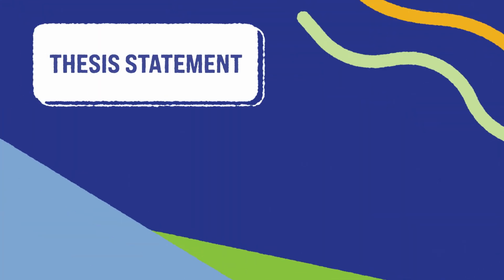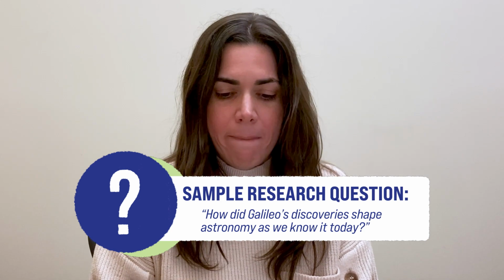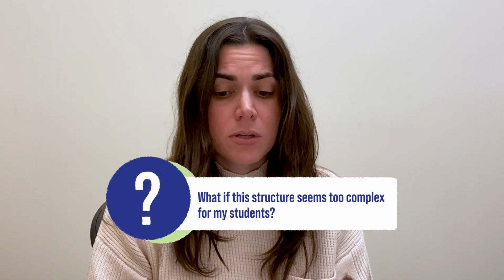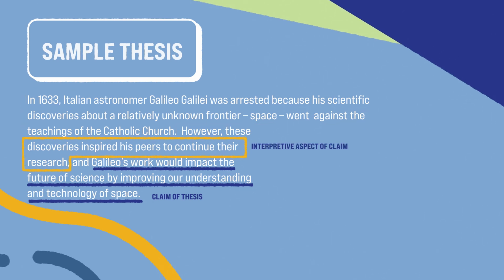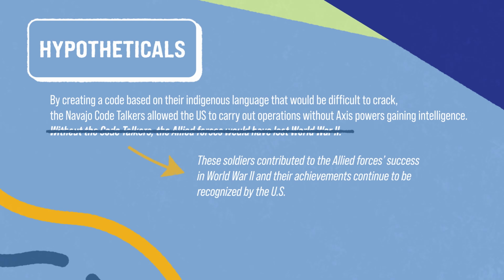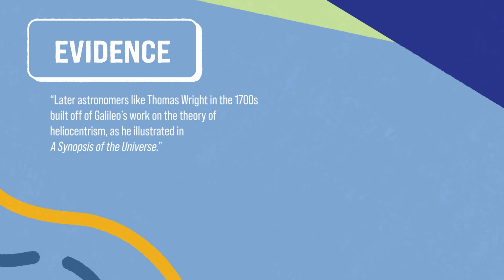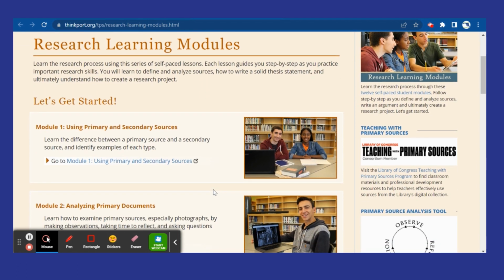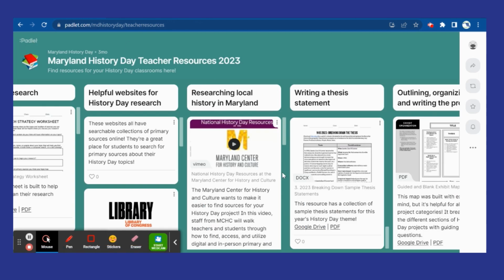Research in Action: Teaching the Thesis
This teacher resources breaks down the importance of the thesis and provides a formula to help ensure your students develop a strong thesis.

"Research In Action" is a four part series to help strengthen students' research skills both inside and outside the classroom.

Funding for series was made possible through The National Endowment for the Humanities’s special initiative "A More Perfect Union".

Graphics and editing are by Ro V Brooks.